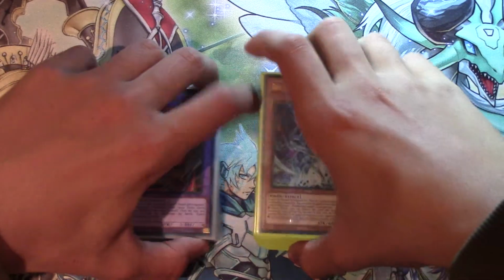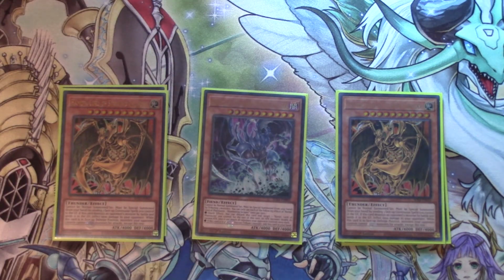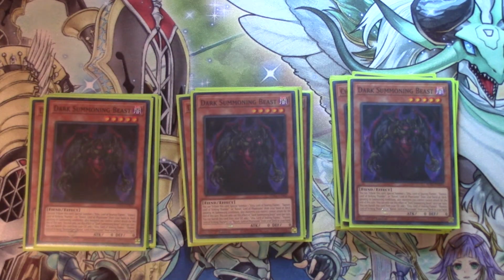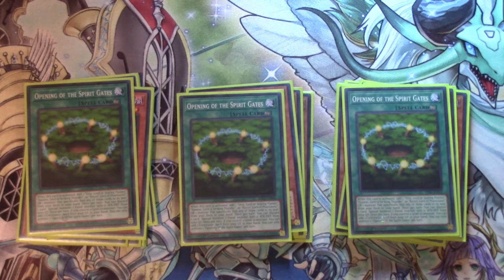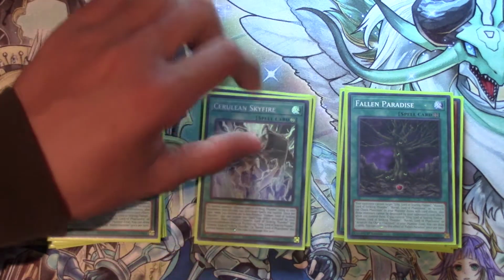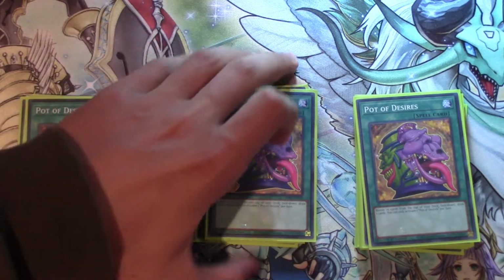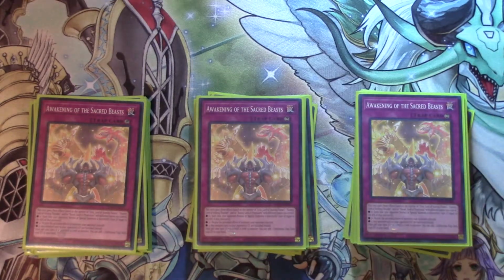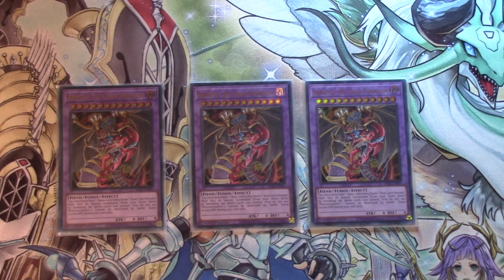30$ SACRED BEAST DECK PROFILE!! Build a Competitive Deck From 3 Structure Decks?!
I hope you enjoyed, what video do you guys want to see next?!
Cya tmrw!